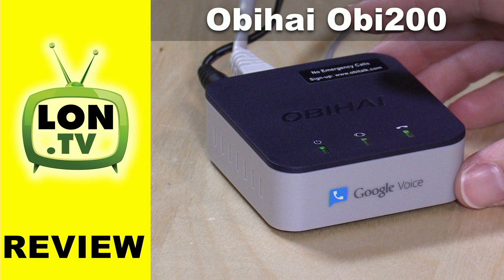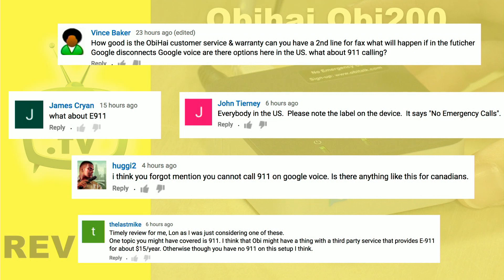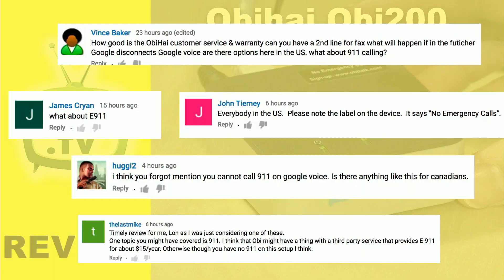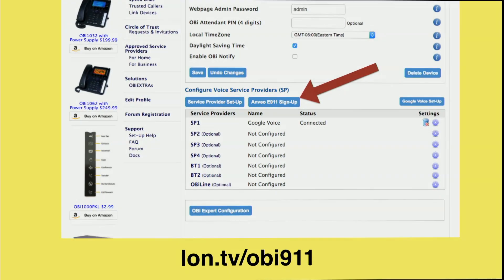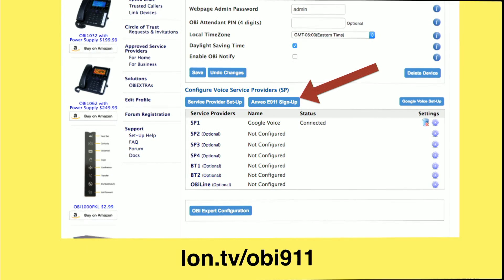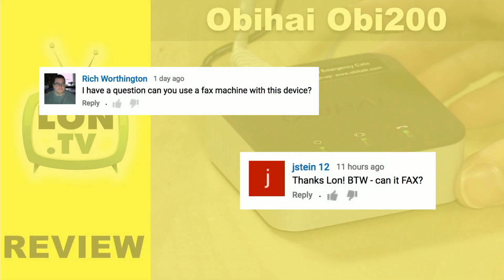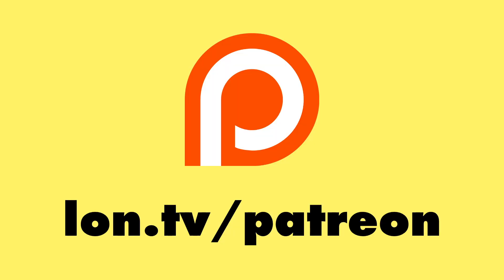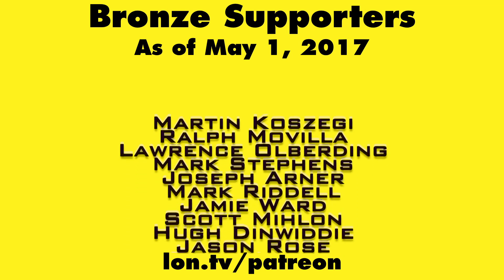Obihai Obi200 Followup: Enabling 911 / E911 Services and Google Voice Number Porting